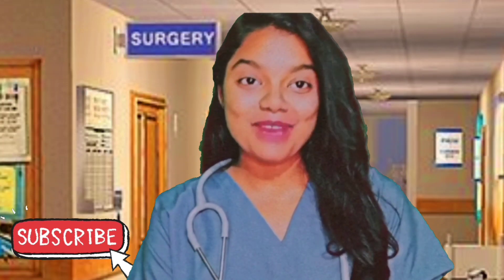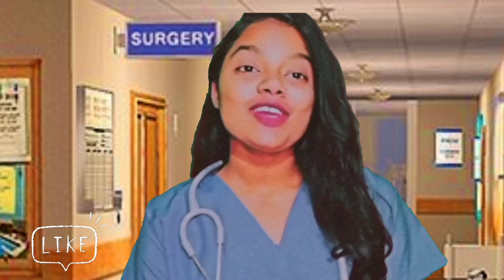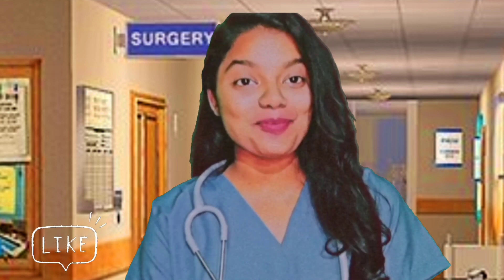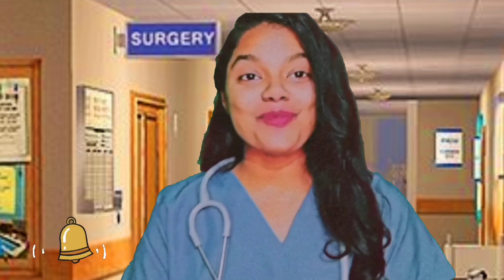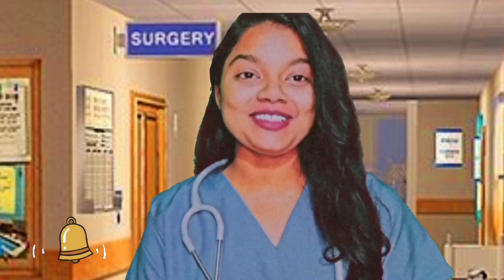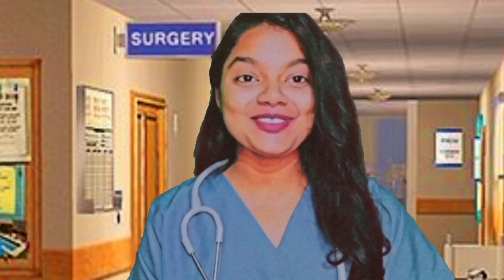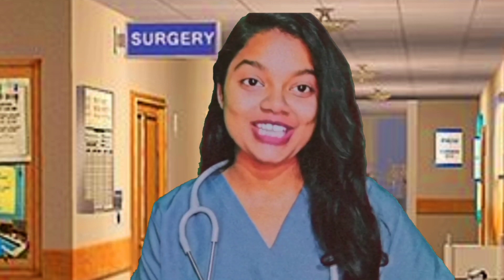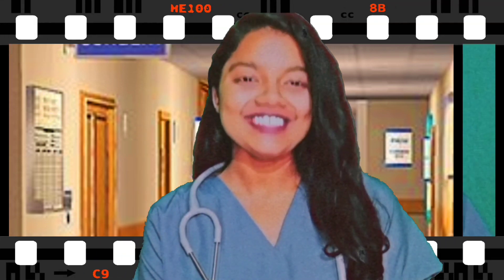Bsc Nursing Complete Information | Nursing Course | Nursing Entrance Exam | Sakshi Verma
Looking for the answers of your questions like :
Complete Crash Course for PNST Exam
EXAM ke akhiri mahine me preparation kese kare ?
Physics 1 month m kese complete kre ?
How To Clear PNST in one month ?
How to take addmission in BSc Nursing?
पीएनएसटी परीक्षा की तैयारी कैसे करें?
Pnst परीक्षा के लिए Physics का अध्ययन कैसे करें?
क्या एक महीने में pnst का एग्जाम क्लियर करना संभव है?
Kya PNST EXAM ke baad govt job milti hai?
Kye Govt. college se Bsc. Nursing k baad Govt. Job milti h ?
Will you get govt. job after completing bsc. nursing course ?
क्या बीएससी नर्सिंग करने के बाद सरकारी नौकरी मिलती है?
Pnst Exam k liye kese padhe
Pnst Exam ka time table kese banaye?

Link for the telegram Channel 💗
welcome to our new family ❣️

Many Questions like these ?
I'm Here to Solve You Queries ❤️

Kya Pnst Exam Hoga ?
Is Pnst Exam will be conducted in 2022 ?
Will PNST EXAM will happen this year ?
Kya Is saal PNST EXAM hoga ?

Plse watch the complete video for complete Information.

Keep Working Hard !

This is Sakshi Verma , 1 st year Bsc. Nursing student in GMC BHOPAL ❤️

Comment Your Views & Suggestions

Just msg or  me on

Thank you so much ❤ your each and every view matters a lot 😍💕
Keep supporting!